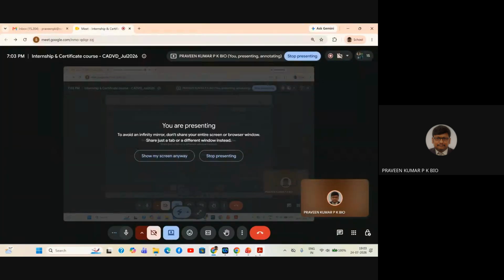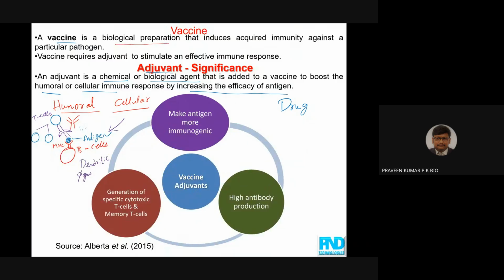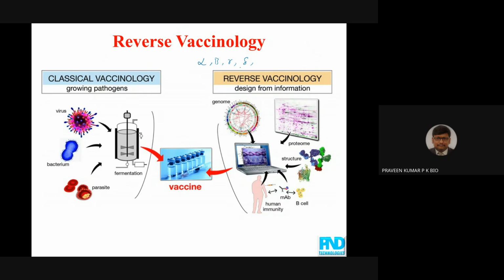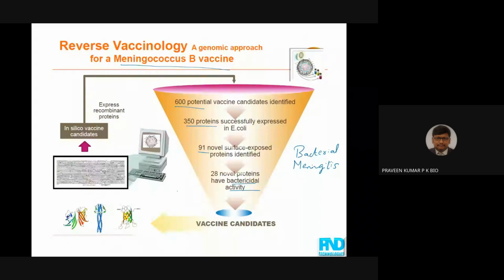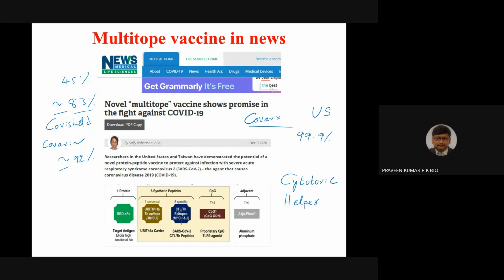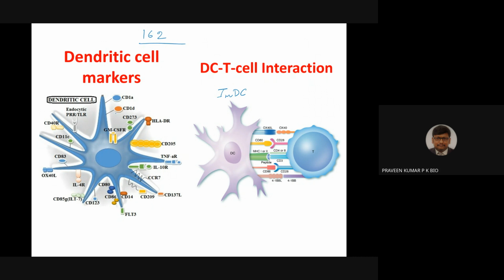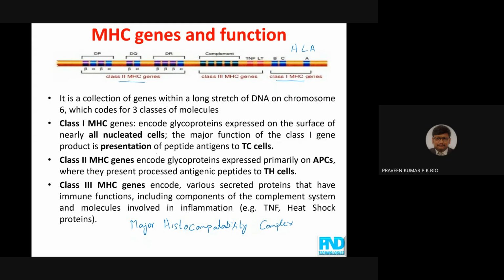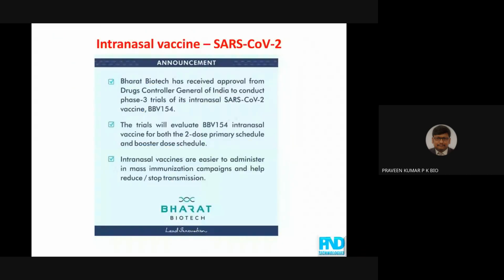Guest Lecture on "Concepts of reverse vaccinology"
Chapter 11: Concepts of reverse vaccinology